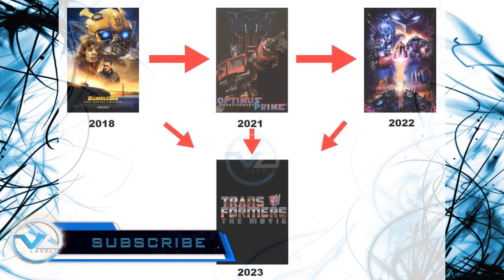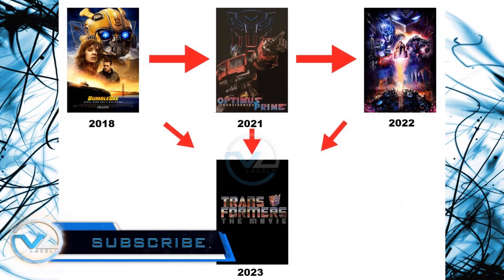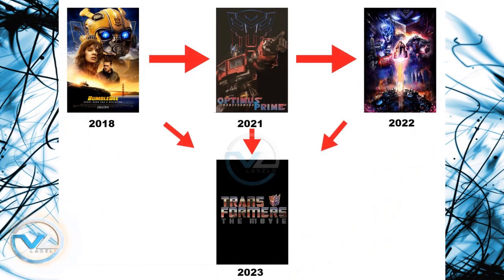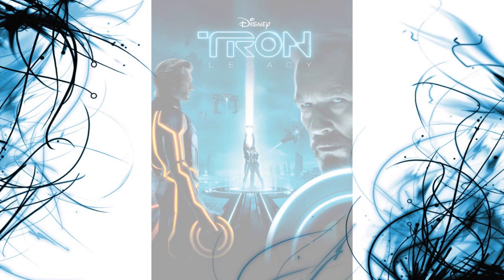The Possible Director of The Optimus Film! - [OPTIMUS PRIME NEWS]